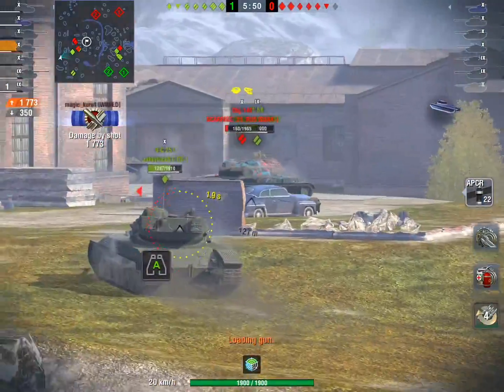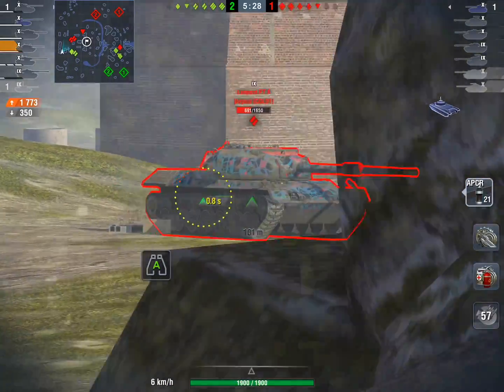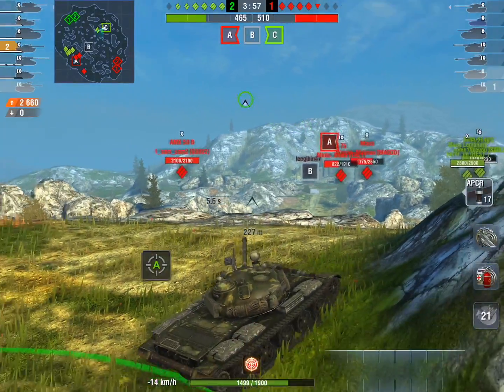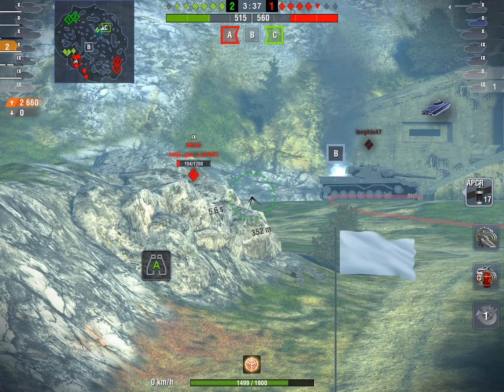T62A Alternative Load Out World of Tanks Blitz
This remains one of my most loved and enjoyed vehicles of all time.  The T62A .

This is my favourite weird load out to drive it with :) Equipment that may well trigger some but makes me very happy as a human!

AHOY & ENJOY!!!

 apple toting humans the PODCAST IS ON ITUNES HERE!

PODCAST HERE!

IOS!

Android